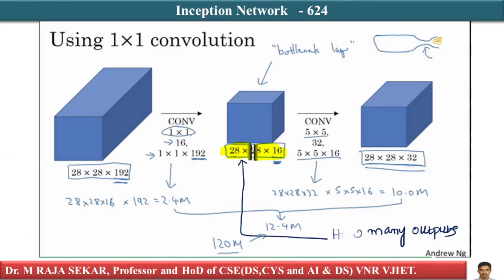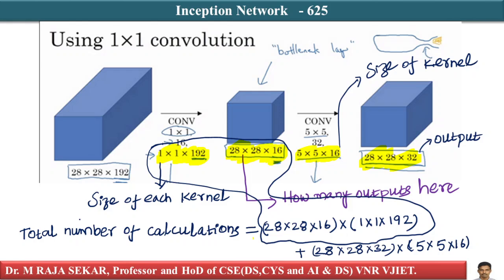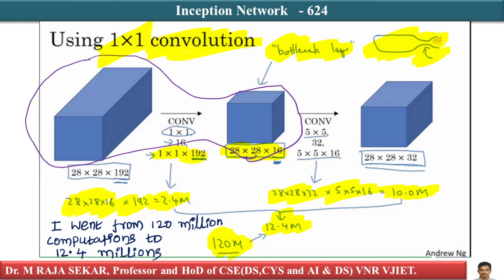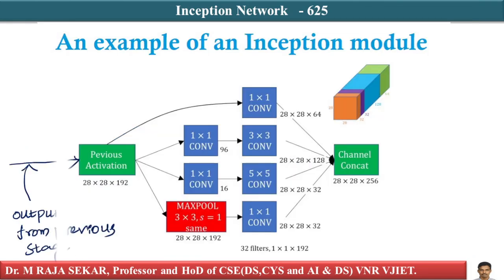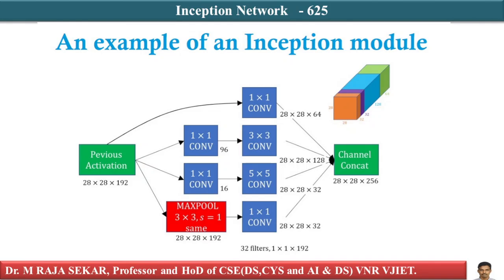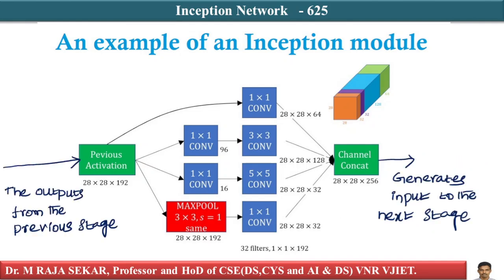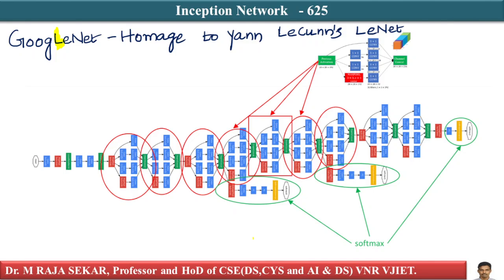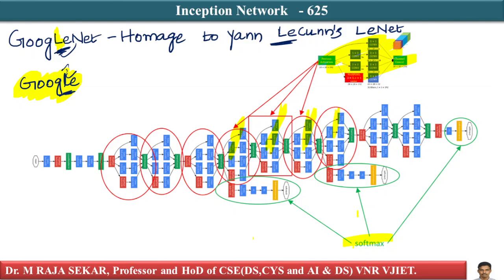Inception Network 625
Inception Network